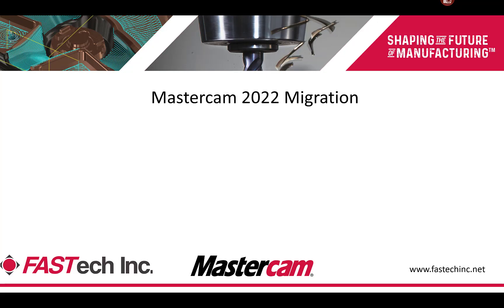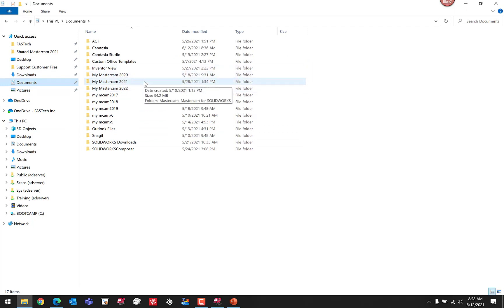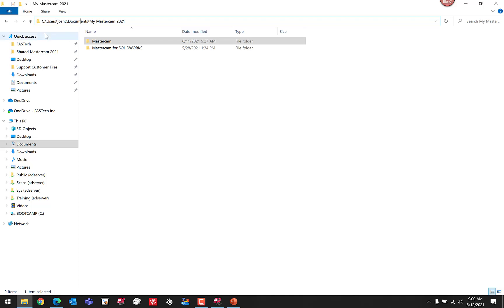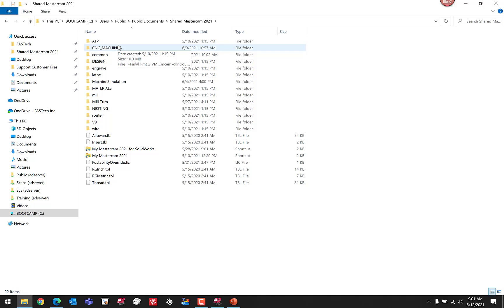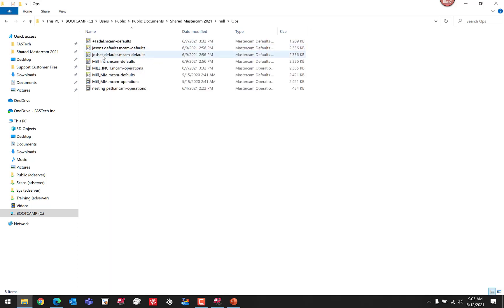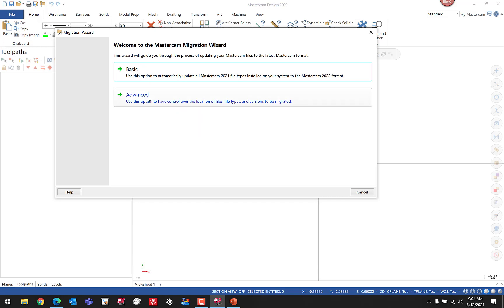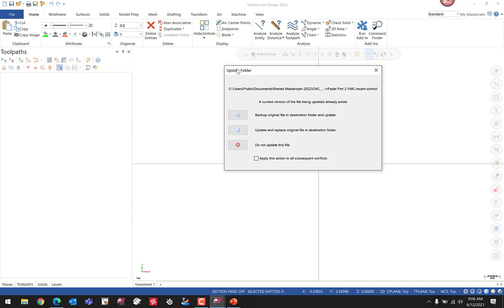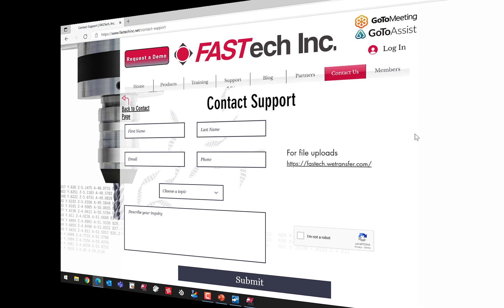Mastercam 2022 Migration Guide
In this video, we will cover the process of migrating your configuration, tool libraries, and more from previous versions of Mastercam up to the newest 2022 version.